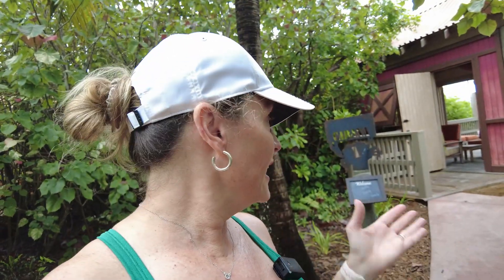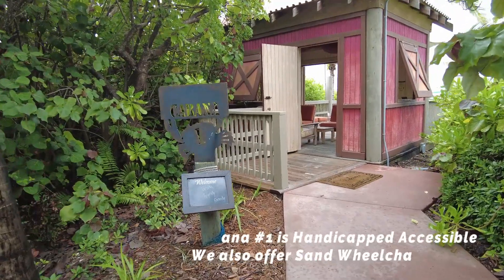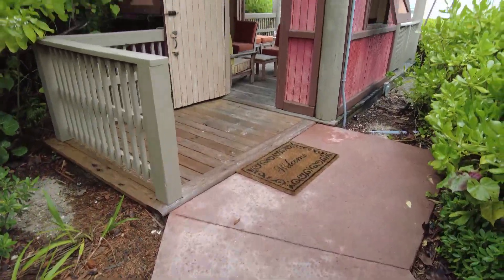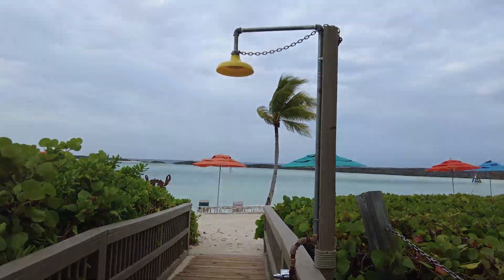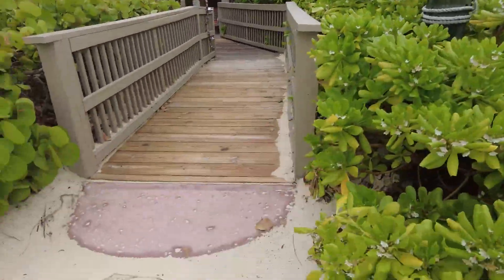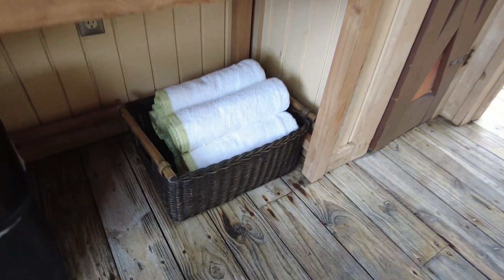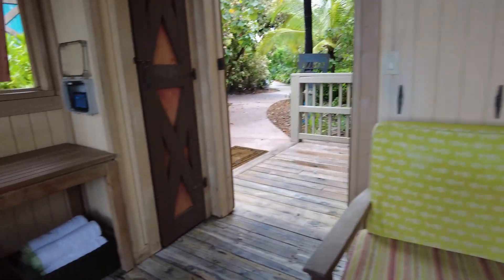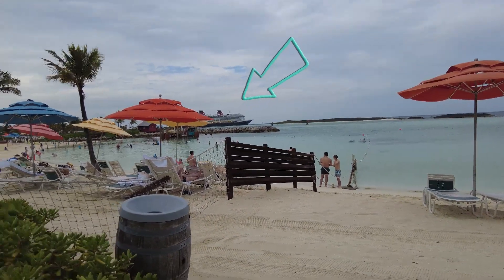Castaway Cay HANDICAPPED ACCESSIBLE Cabana #1 Family Beach Disney Cruise Line Fantasy Concierge Tour